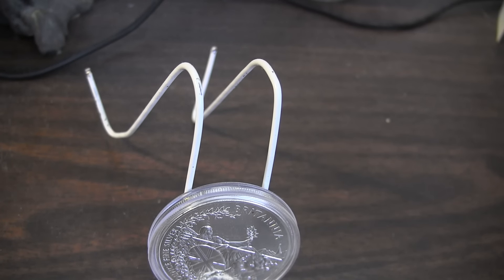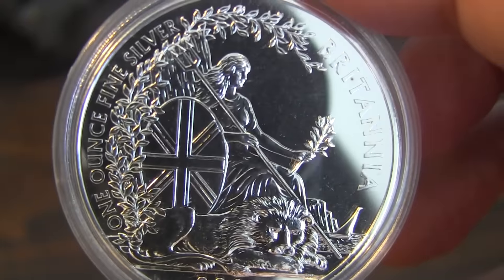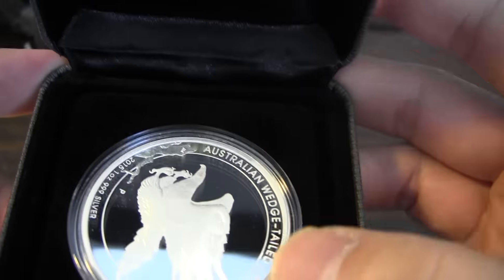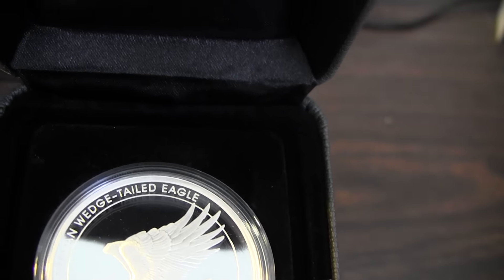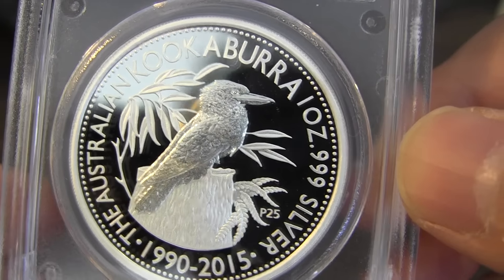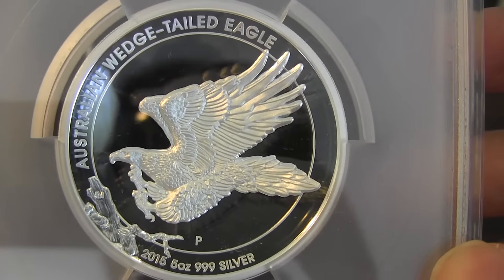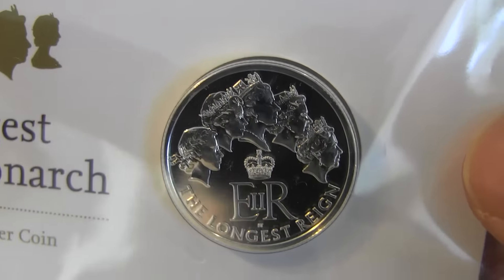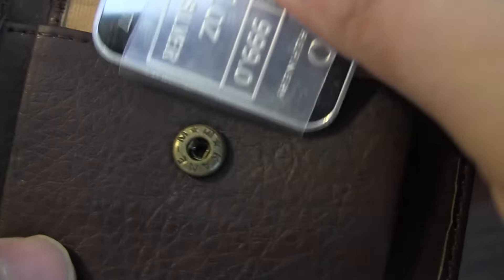2007 Britannia, Wedge Tailed Eagles, Kookaburra, Longest Monarch Coin